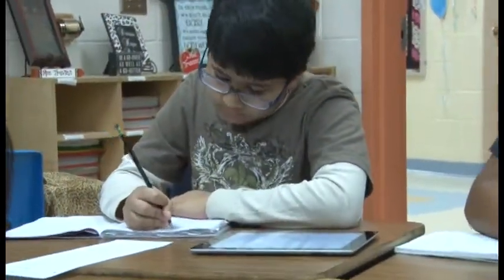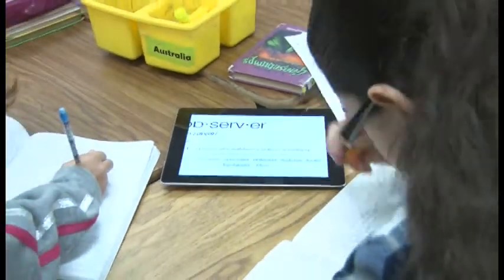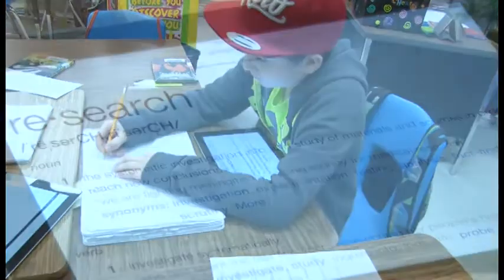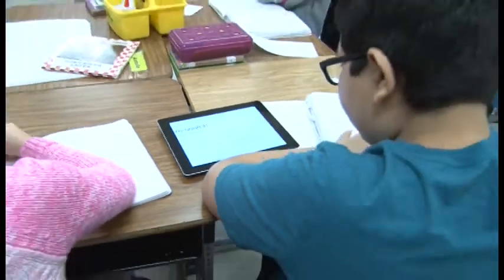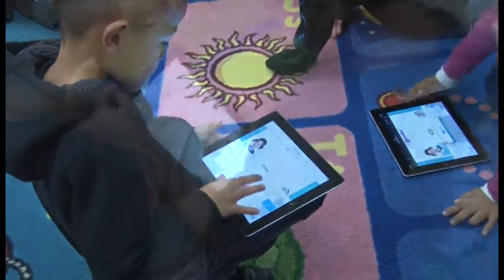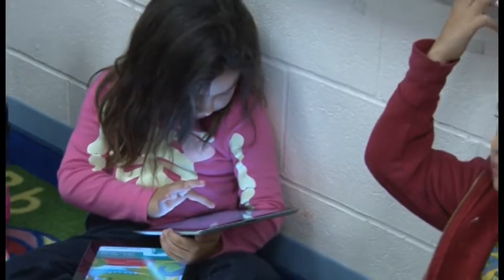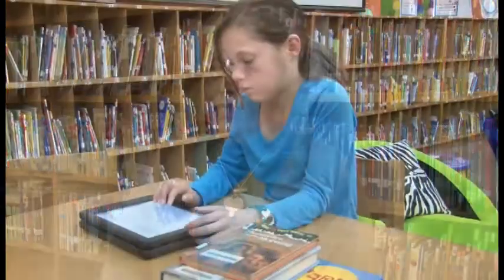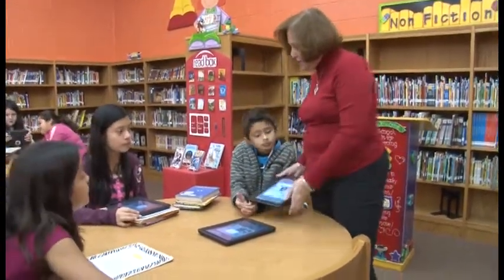Dr. Rodriguez Elementary Principals Report